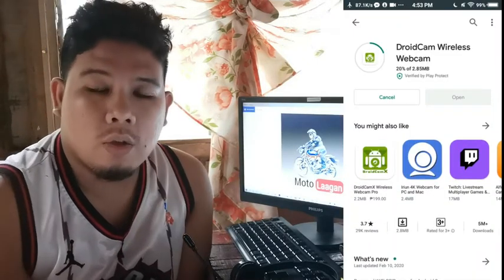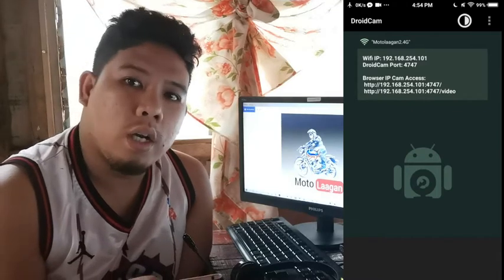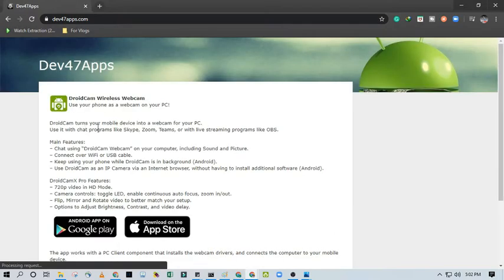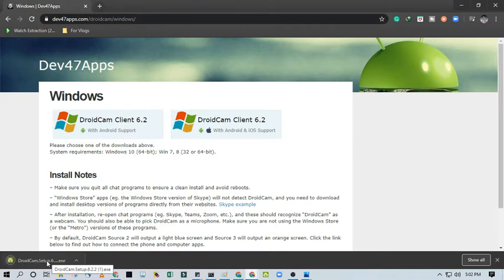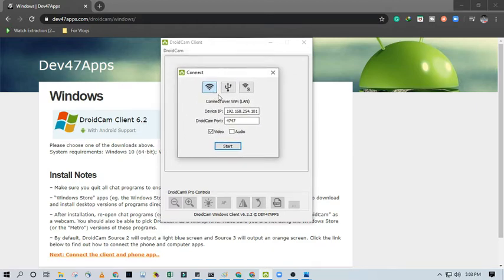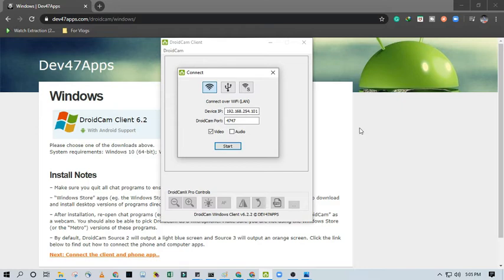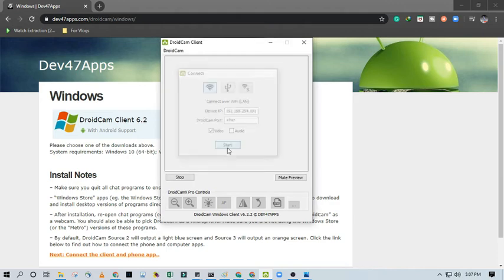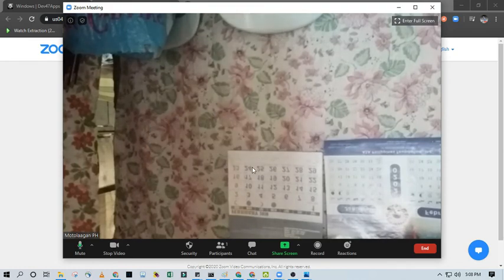How to use smartphone as PC Camera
This is a short tutorial video on how to utilize your android phone as a webcam for Zoom video calling application or any purpose of using a camera in your PC. In the event that you don't have a legitimate webcam, you can successfully utilize your smartphone as an alternative.

Intro Soundtrack by NCS Music Without Limitations